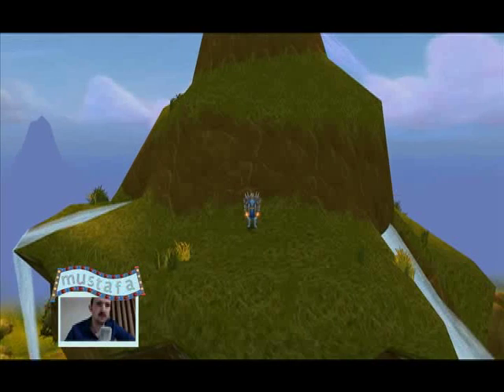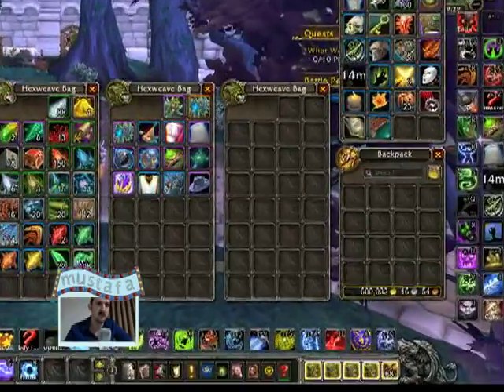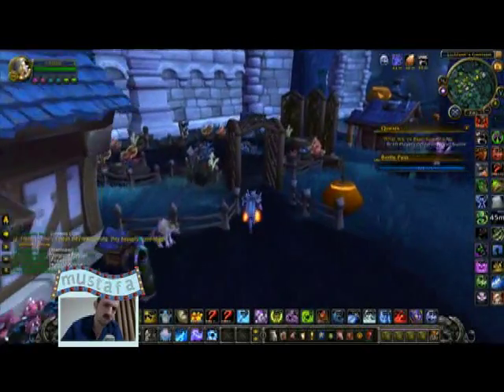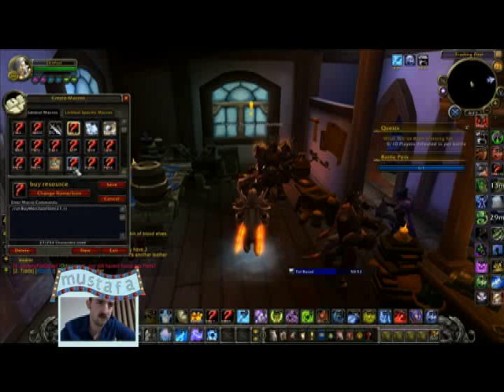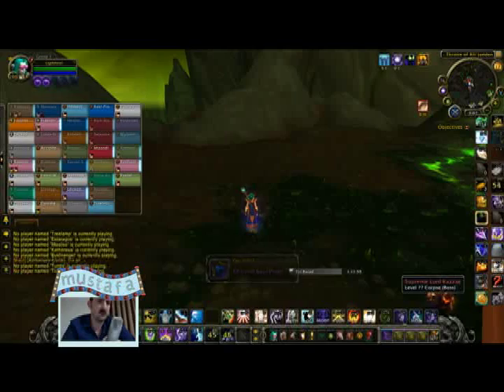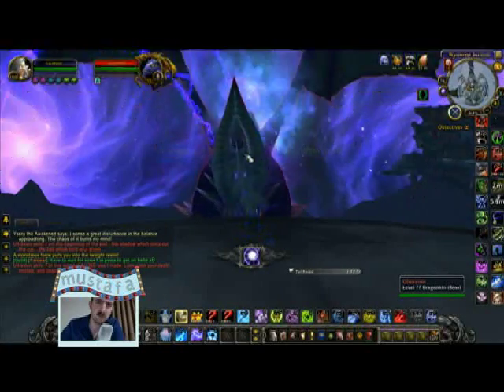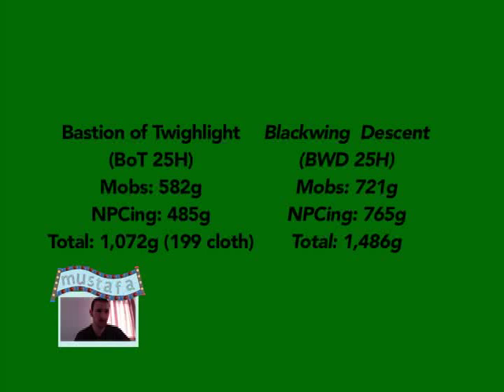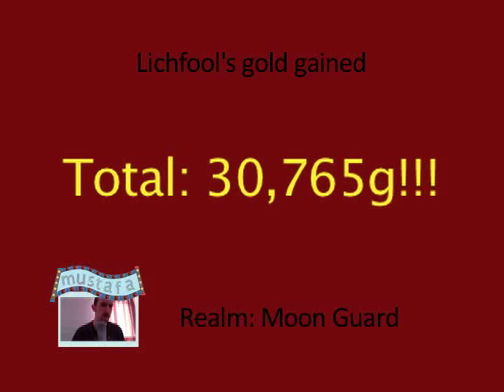Mustafa_30 minutes a day: 30,000 WoW gold a week!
Daily/weekly tasks that can make you 30,000 gold a week!

First part of a 6 video segment about making gold in World of Warcraft.
The series includes:
1.) General gold making guide (this video)
2.) Maxed garrison
3.) Garrison Creation for dummies (how to max out your garrison)
4.) Using your Professions
5.) Marketing/AH strategies
6.) Soloing Cata/WotLK raids

Buy smuggled sack of Gold Macro:
/run BuyMerchantItem(27,1)

Use smuggled sack of Gold Macro:
/use Smuggled Sack of Gold

Lichfool's week of gold gained statistics:
Tuesday
Gold - 359,407
Gold - 360,146
+739
4 salvaged boxes

361,851 - after AH and dailies
+1705
Total - 1705+739=2444

Wednesday
Gold - 361,866
Gold - 362,467
4 salvaged boxes
1 bag
+601

362,925 - after AH and dailies
+458
Total - 458+601=1059

Thursday
Gold - 362,925
Gold - 364,210
2 salvaged boxes
0 bags
+1,285

369,149 - after AH and dailies
+4,939
Total - 1,285+4,939=6,224

Friday
Gold - 369,149
Gold - 370,128
4 salvaged boxes
0 bags
+979

375,944 - after AH and dailies
+5,816
Total - 979+5,816= 6,795

2nd Monday
Gold - 381,194
Gold - 381,747
7 salvaged boxes
0 bags
+553
Nothing was put on the AH
Total - 553

2nd Tuesday
Gold - 381,454
Gold - 381,943
1 salvaged bos
0 bags
+489

390,172 after AH and dailies
+8,229

1 week = 30,765 Gold!

Realms and Characters:

Moon Guard:
Lichfool (A)
Lightfool (A)
Ærligjævel (A)
Fænskukka (A)

Emerald Dream:
Dankatorious (H)
Gankatorious (A)

Exodar:
Utadæsjælæøå
Dåïryqûeen
Crazyperson
Mesmashhuman